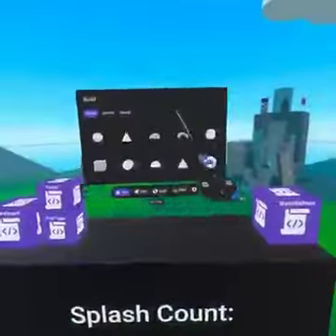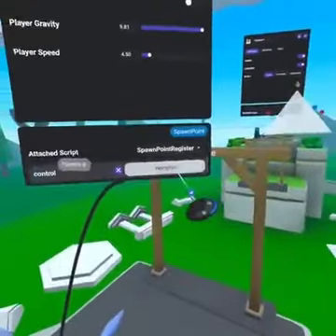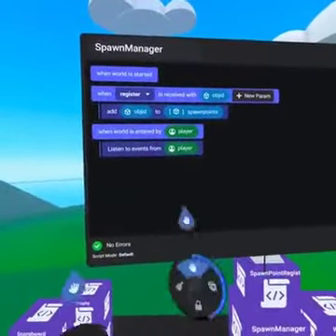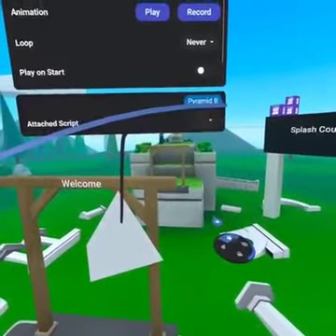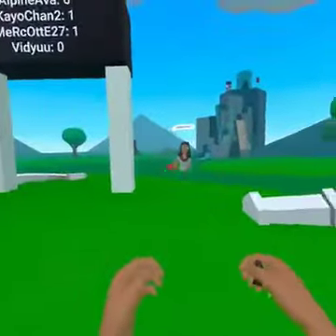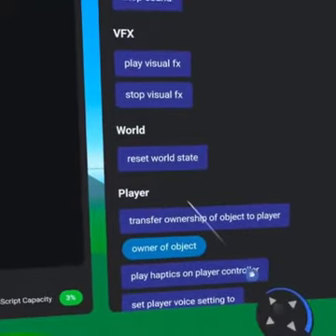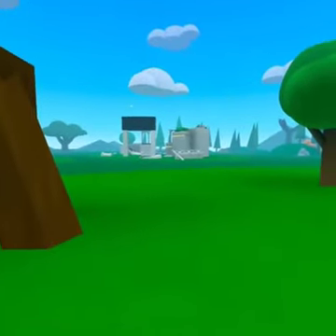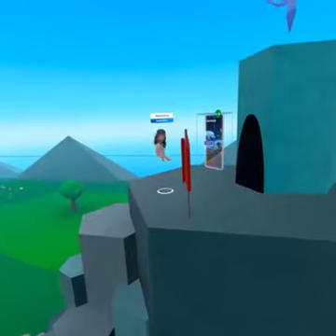Learn "Creating Game Loop": Meta Quest Horizon Worlds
In this video you will learn:
RANDOM SPAWN POINTS
WORLD RESET OPTIONS
RESET WORLD TROPHY